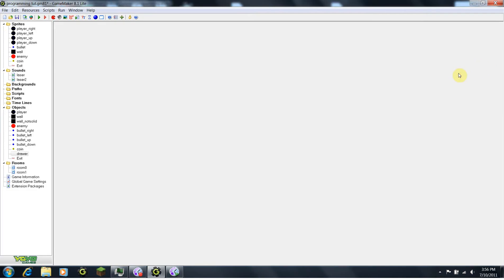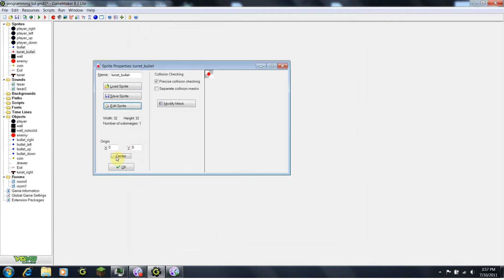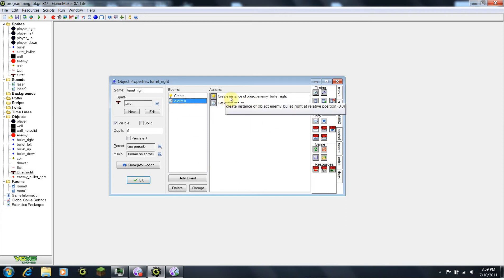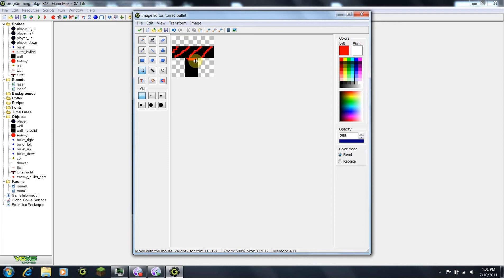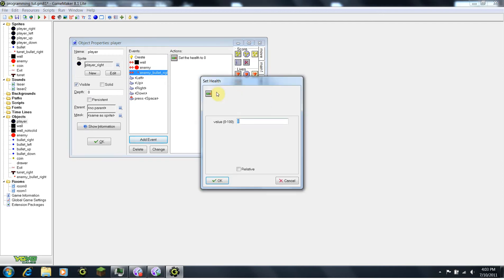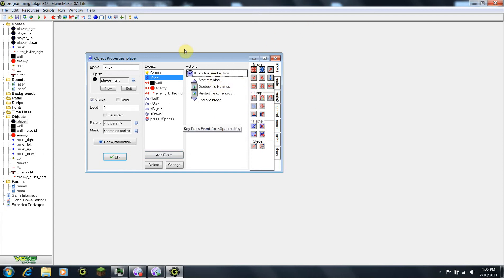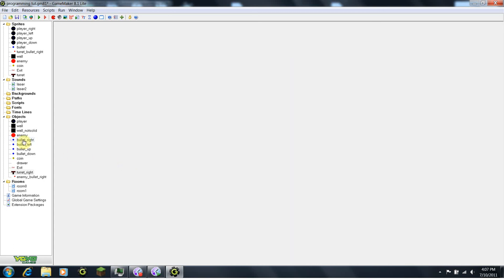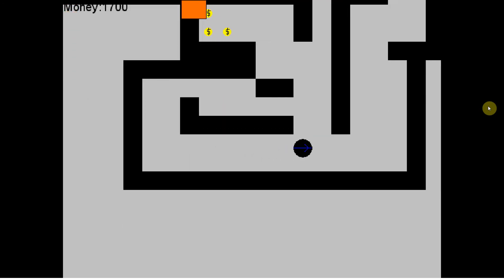Advanced Tutorial #4: Creating a shooting enemy!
In this advanced tutorial you will learn how to make your enemies much smarter.